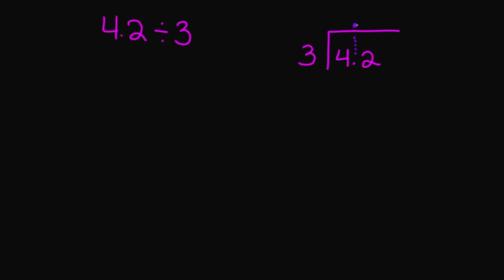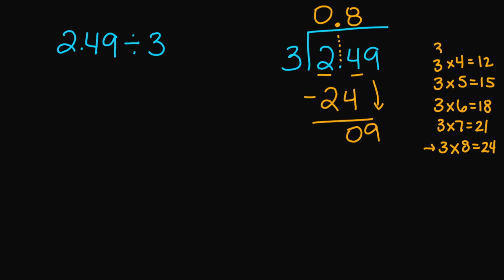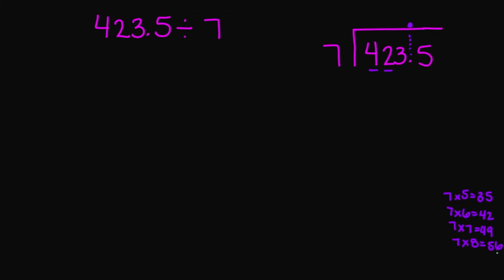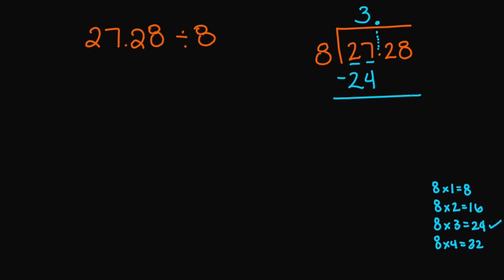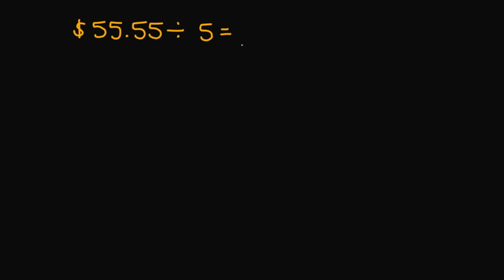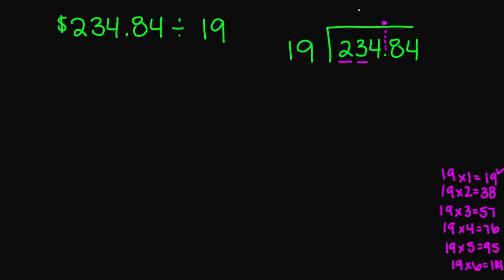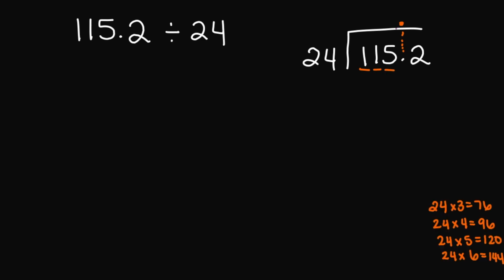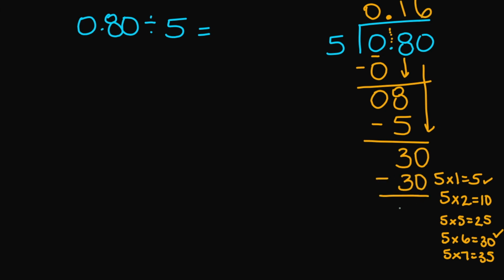Dividing Decimals by Whole Numbers | 10 practice examples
Hello Everyone! Thank you for stopping by! In today's video we review dividing decimals by whole numbers. Remember to check your answer by multiplying: (Quotient)(Divisor) = Dividend

As of today:
🚫 No Instagram
🚫 No Twitter
🚫 No Facebook
🚫 No TikTok

🌼Glittcee™
Pronounced: Glitt-cee